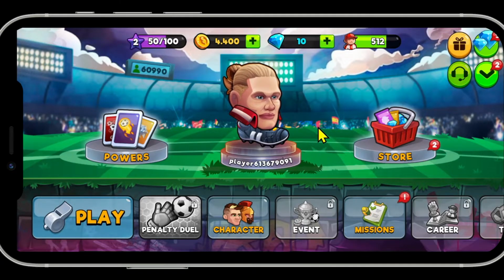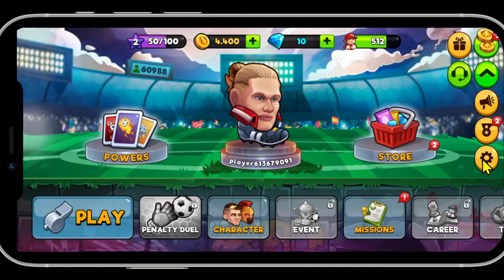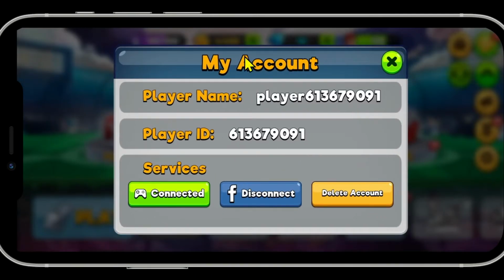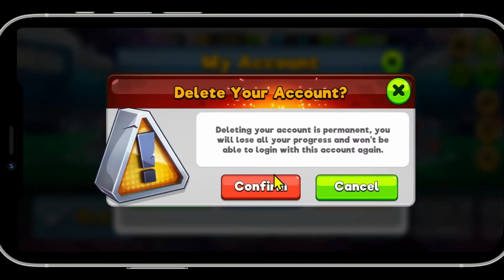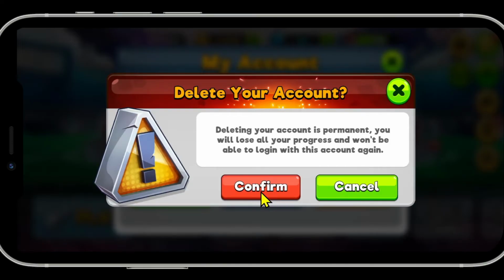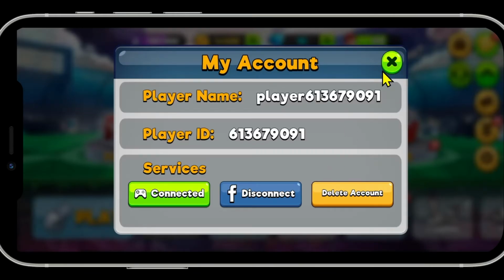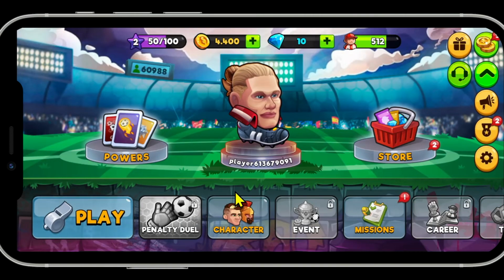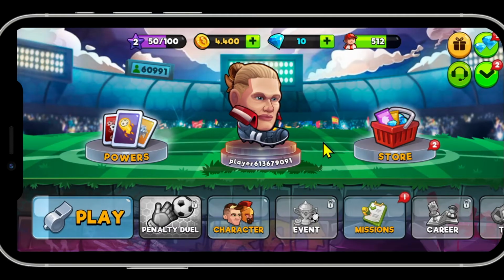How to Delete Your Headball 2 Game Account? Remove Your Headball 2 Game Account on Your Devie 2024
Thinking about deleting your Head Ball 2 game account? In this video, we’ll walk you through the process of permanently removing your account from the game. Whether you're looking to take a break or just want to start fresh, this step-by-step guide will help you delete your Head Ball 2 account with ease.